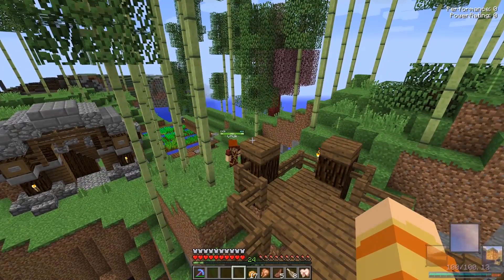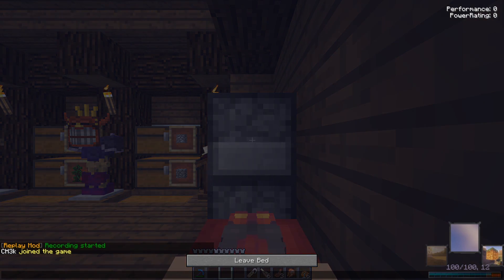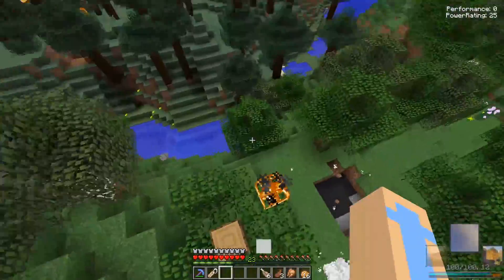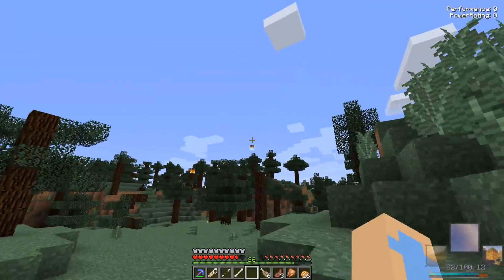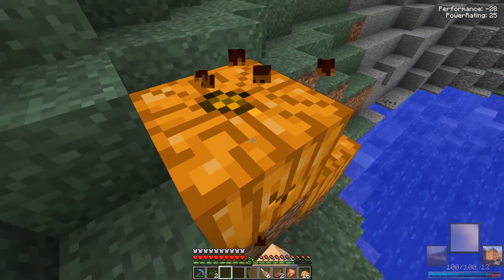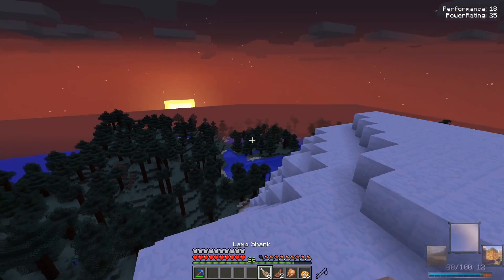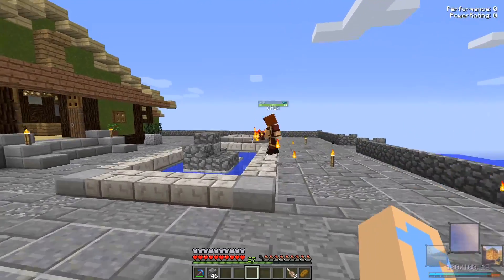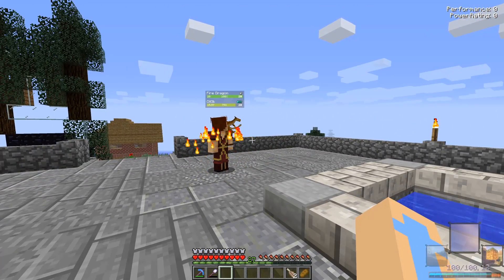BECOMING A FULL AIRBENDER!!! | Minecraft - Avatar: Age of the Blood Moon [Series] w/Ch3k #11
Hello everyone and welcome back to more Avatar: Age of the Blood Moon, today's video Nathan and I get our first pets, mine being my very own Sky Bison oh and then of course I add something to my skin that will stay with me for the rest of the series... So as always, sit back, relax and "hopefully" enjoy the video!!!

Mods Used:
Avatar Out of The Iceberg 2
Bloodmoon
Hardcore Questing
Ice and Fire
Infernal Mobs
Mowzies Mobs
NetherEx
Rogue Like Dungeons
The Betweenlands
Twilight Forest
Explorercraft
Morpheus
Hidden Armour Mod
Neat+
... More Soon ...